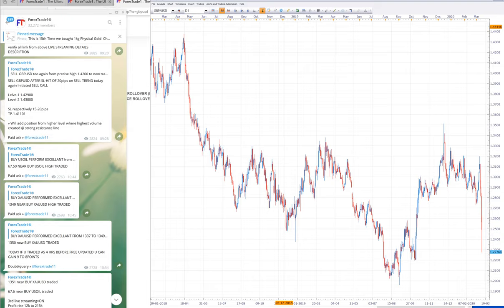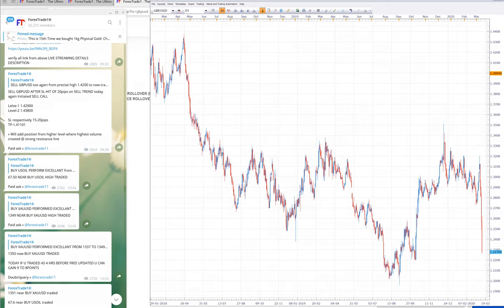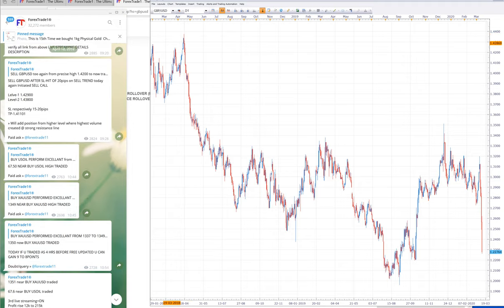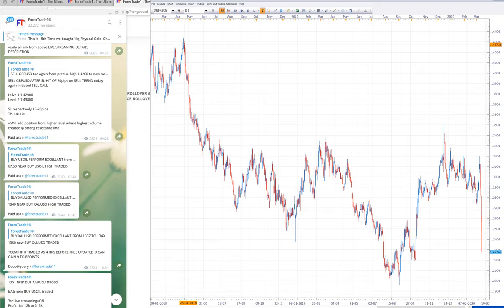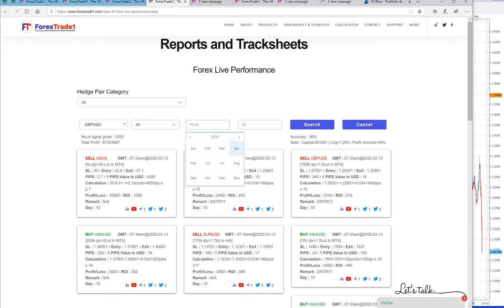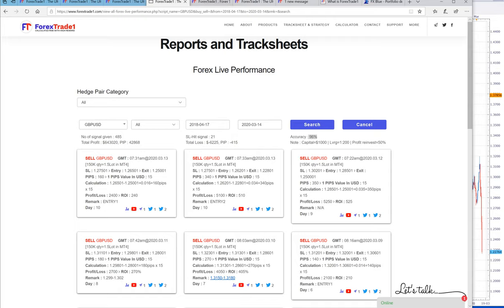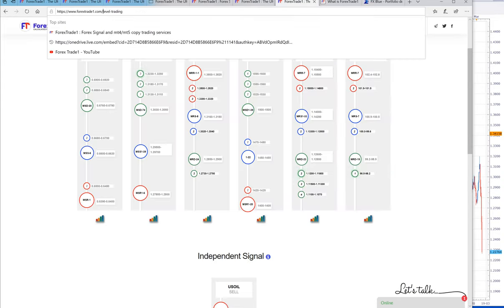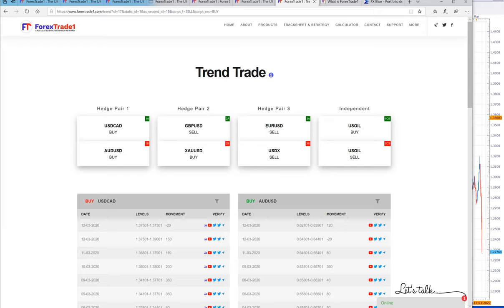SELL GBPUSD 43000 pips gain in 2 years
SELL GBPUSD

we have been seeling for last 2 years
Verify this link to know more

in Past week GBP fell
9 Mar 2020 to 13 Mar 2020
1000 pips in just 4 days

18 APRIL 2018 to
14 MARCH 2020
2 years = almost ($)43000 pips

follow our advice or join our copytrade service now